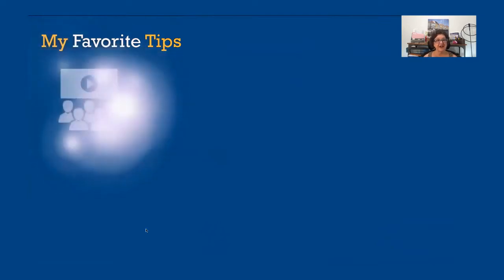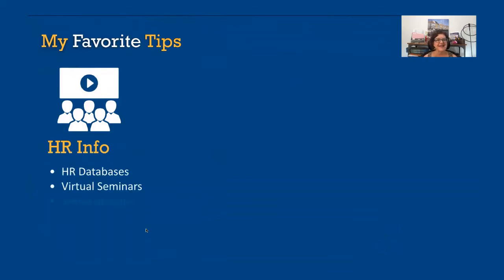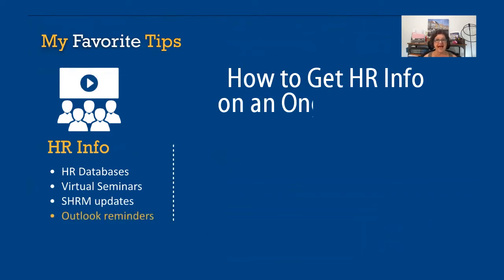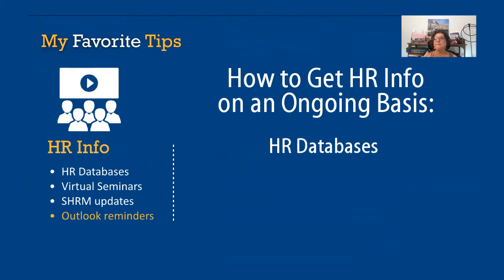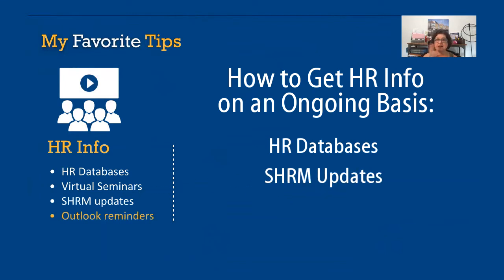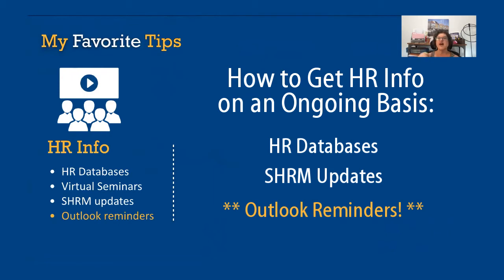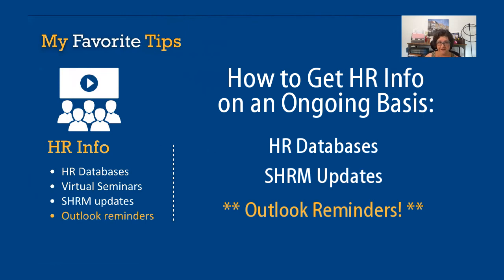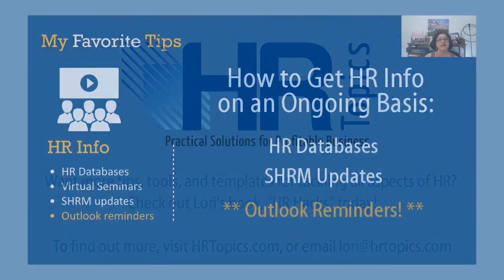HR Topics Tips (Where to Find Ongoing HR Info)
When you need ongoing HR information -- forms, news, laws, etc. -- where do you turn as an HR Department of One? In this short video, Lori Kleiman talks about some places you can turn to find ongoing HR Information.

Looking for a few tips, tricks, shortcuts to help you tackle HR without reinventing the wheel? Lori Kleiman's latest book "HR Hacks" helps you do exactly that! With the book, you also get exclusive access to even more content, webinars, videos, and more!

Lori Kleiman  is an accomplished businessperson, entrepreneur and leader. In her most recent corporate role, Lori orchestrated a group of 18 HR consultants nationally. She brought cutting edge HR techniques to the group, and fostered a practical sense of HR to small businesses. Lori conducts dozens of seminars each year to business people and HR professionals sharing best practices and new initiatives to bring to small businesses throughout the United States.

With a Master of Human Resources and the highest level of certification available in HR, a SPHR designation, Lori has the depth of knowledge needed to provide her clients with the foundation of traditional study.